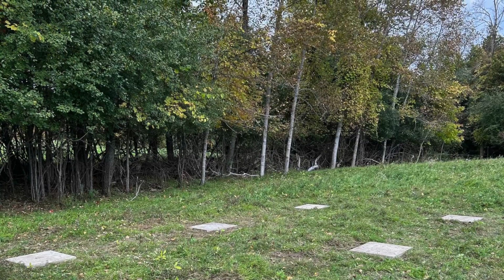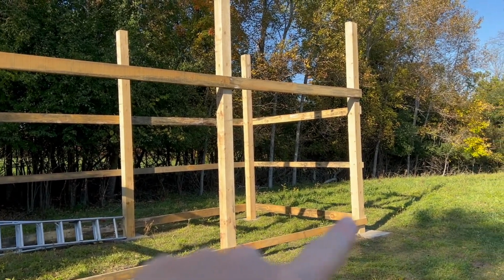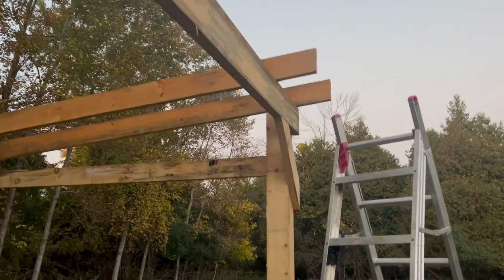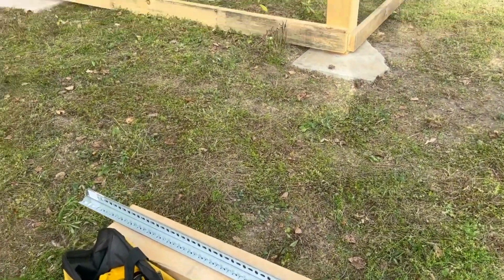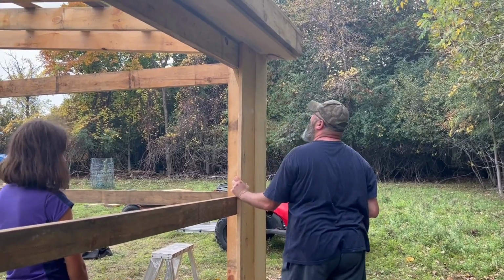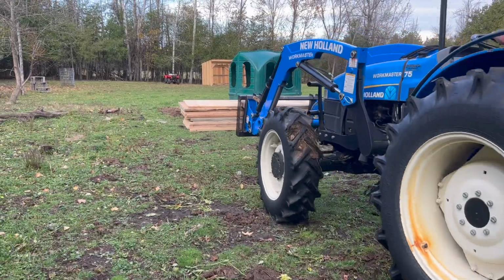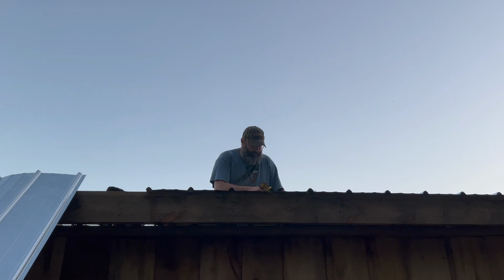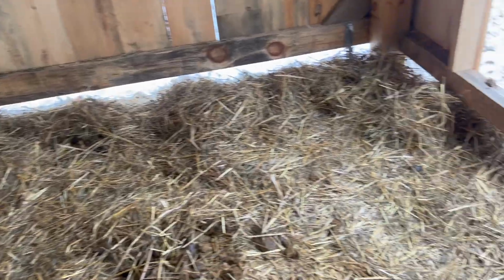Pole barn style horse shelter/Out door run-in Ontario-Canada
With the addition of a cow and another horse we decided we finally needed to build an outdoor shelter for the animals. They have access to a warm bush and the barn during off weather but we thought they also might enjoy an outdoor run in style shelter. Here is our build. We used lumber from our local sawmill and did all the work ourselves.